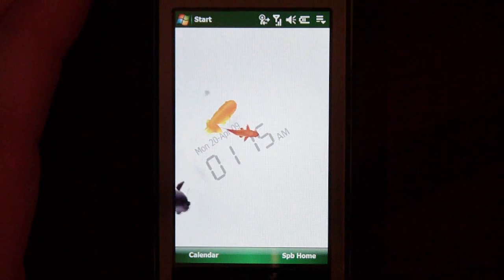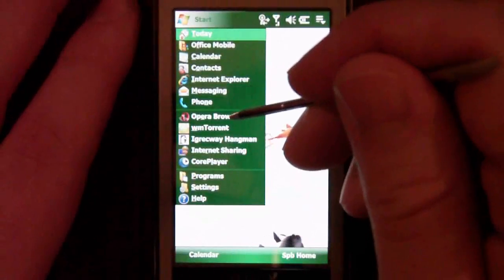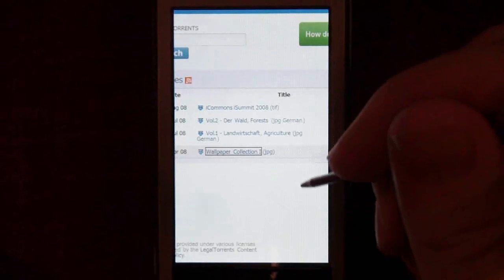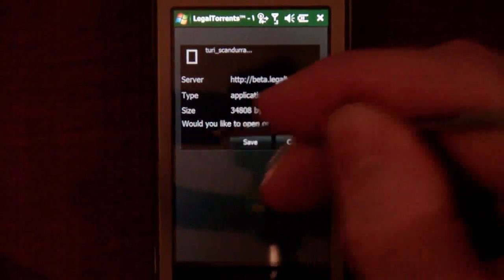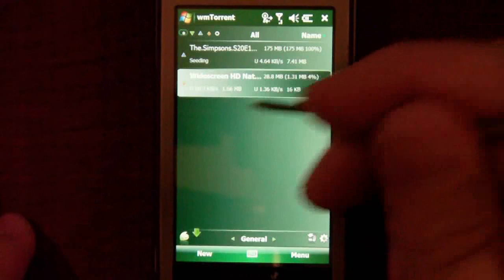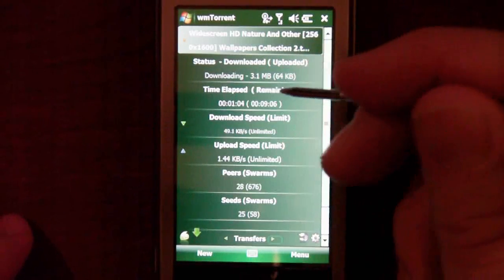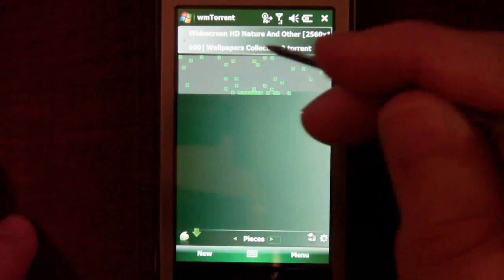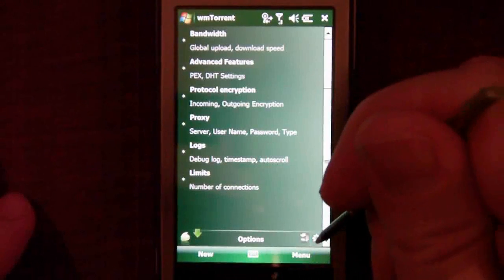wmTorrent Version 3 | Pocketnow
Download bit torrents directly to your Windows Mobile device. Head over to for download details.